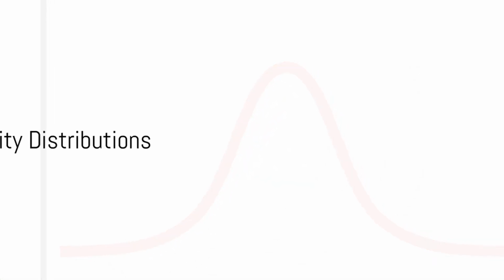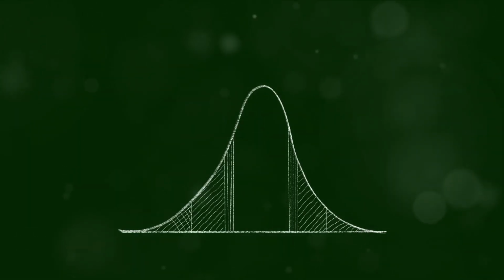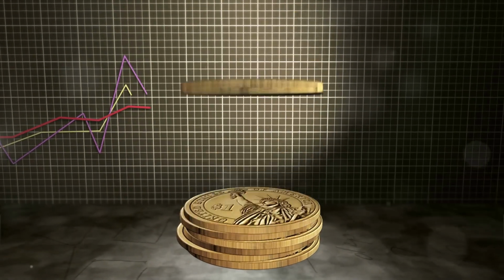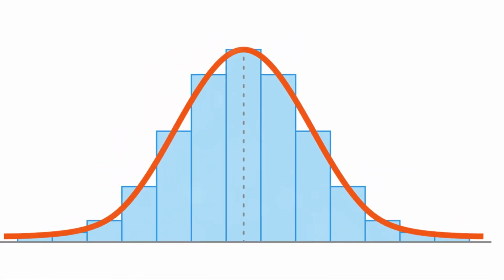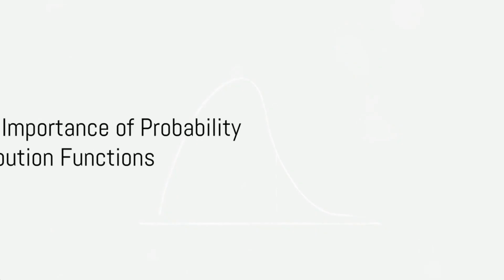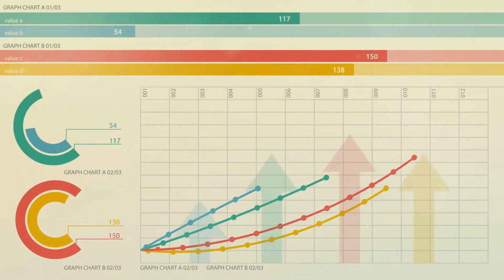🎲📈 Mastering Probability: Understanding Distribution Functions Made Easy! 🌟💡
🚀 Unravel the World of Probability Distribution Functions! 🧐
Join us in this concise 3-minute video to demystify the concept of Probability Distribution Functions in statistics! 📊🎓
➡️ Dive into what Probability Distribution Functions are and their significance! 📏🔍
➡️ Explore real-world examples to grasp this foundational statistical concept! 🌍📚
➡️ Boost your statistical knowledge and analytical skills! 🧠🚀
🔗 Stick around for a clear, easy-to-understand breakdown! 📘

In this informative video, we dive into the world of Probability Distribution Functions and break them down to their core concepts. Drawing from established statistical theories, we provide a clear and simplified understanding of this important topic. No misleading information here, just the facts! Whether you're a student studying statistics or simply curious about probability, this video is perfect for you. Watch now to gain a solid grasp on Probability Distribution Functions and their applications in various fields.

OUTLINE:
00:00:00 Unraveling the Mystery of Probability Distribution Functions
00:01:04 Making Sense of Probability Distribution Functions with Real-World Examples
00:01:59 Exploring the Types of Probability Distributions
00:02:56 The Power and Importance of Probability Distribution Functions